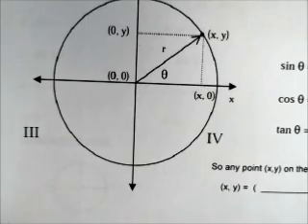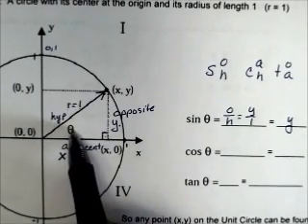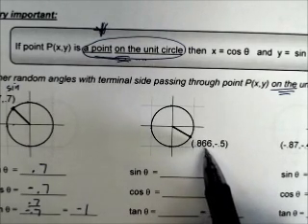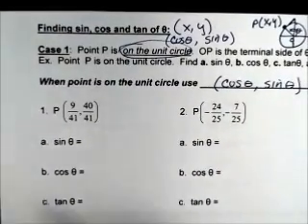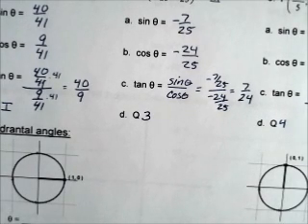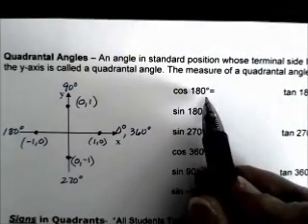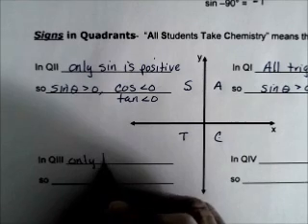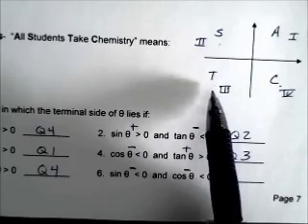Alg2 c9 3&4A The Unit Circle and Case 1